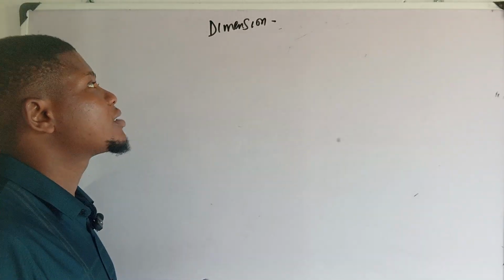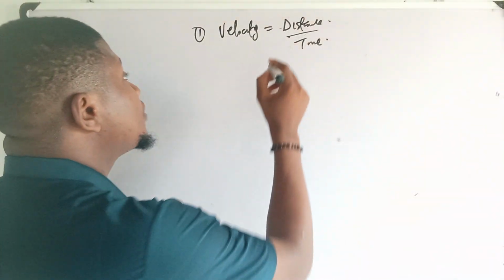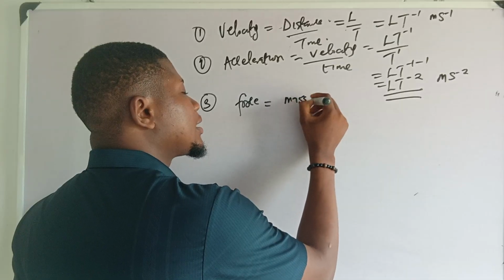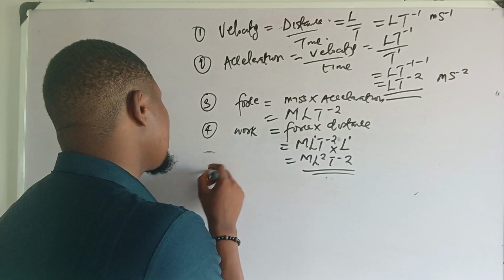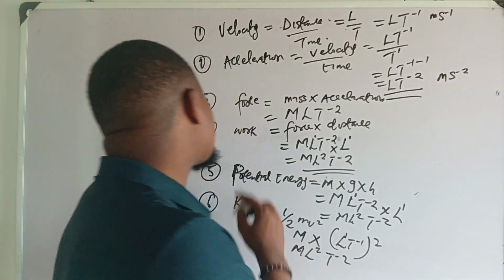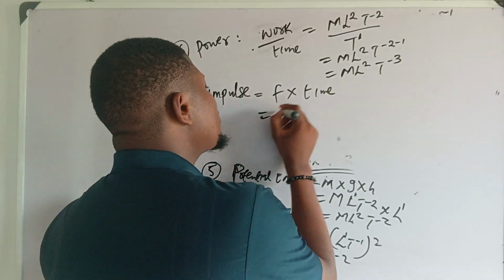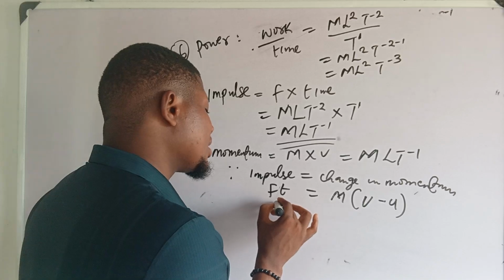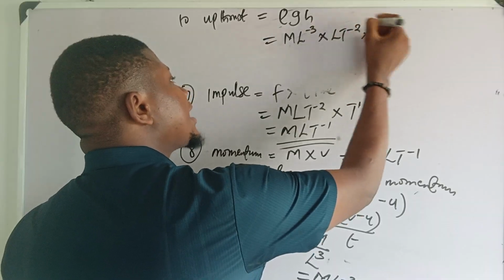DIMENSION PART 1